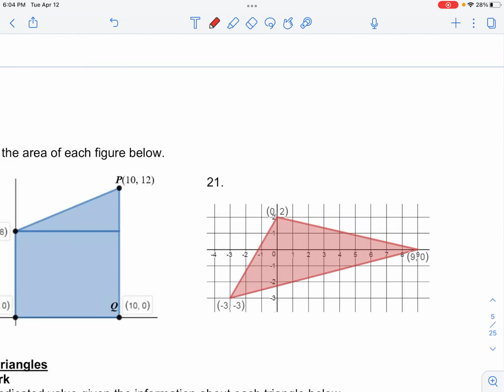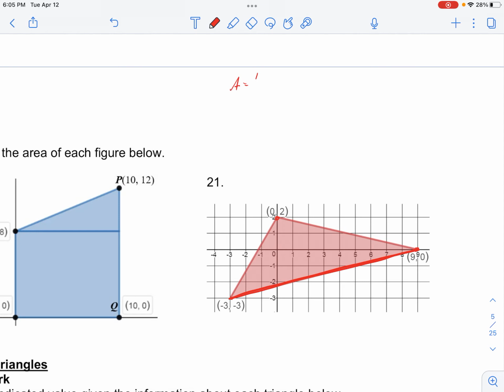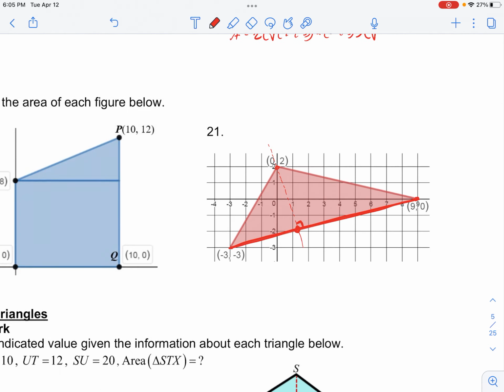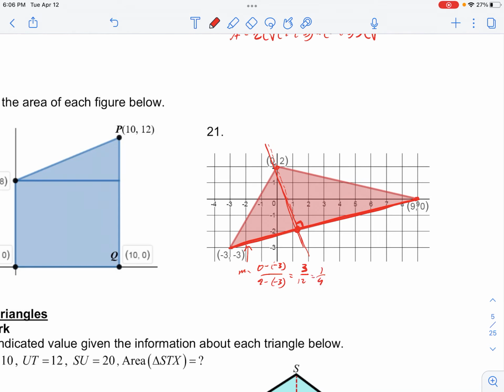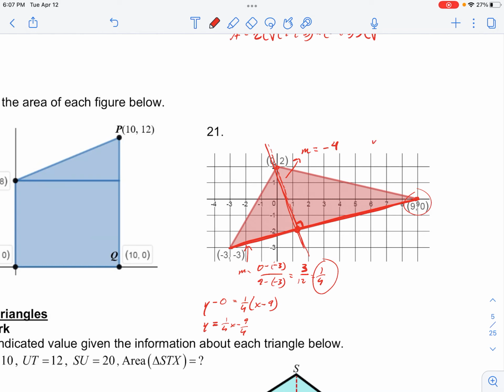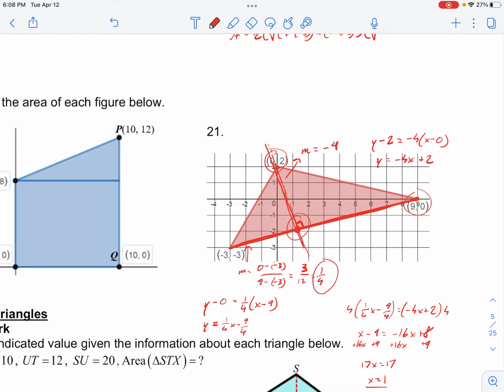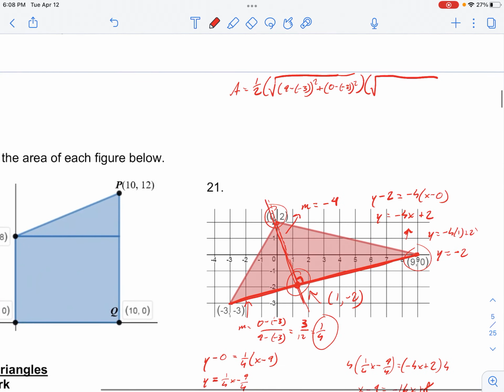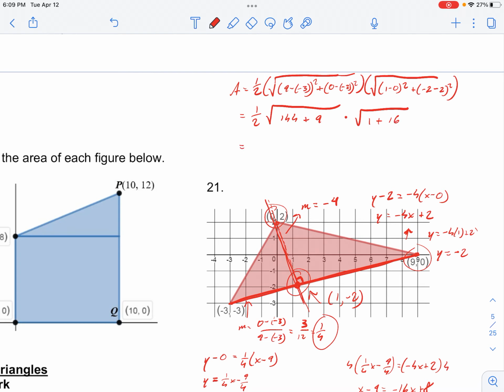algii area of figures cw hw 21